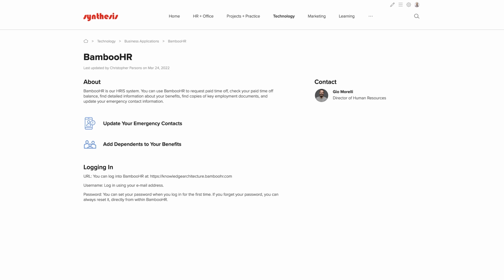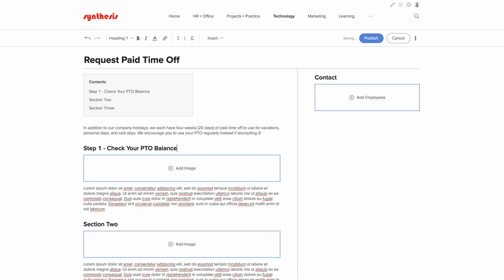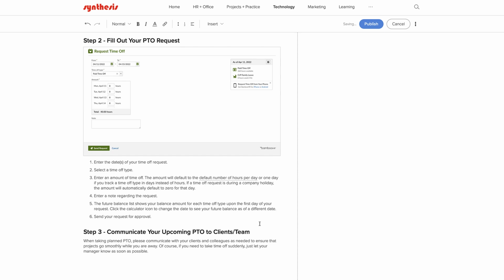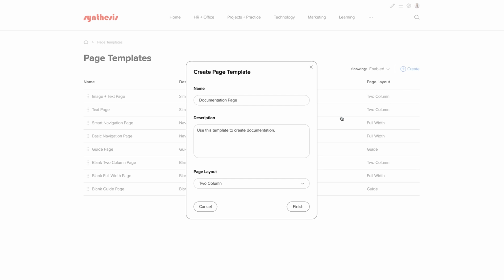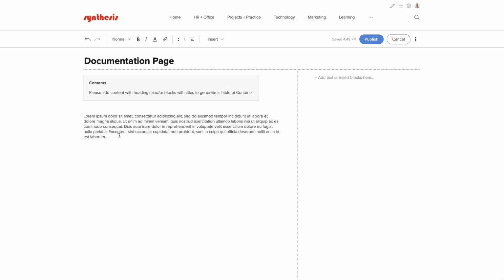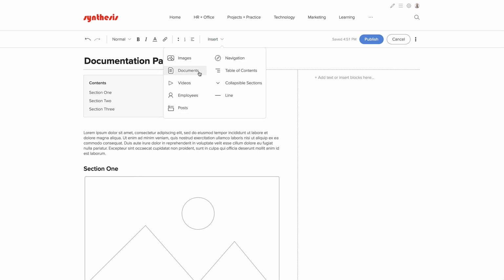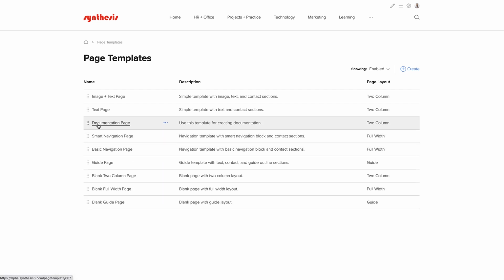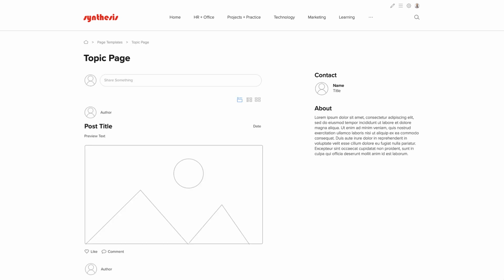S6 104: Creating and Using Page Templates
We created page template for two main reasons — to streamline page creation and to help you create a consistent user experience for your users.

This getting started video provides a high-level overview of creating and using page templates in Synthesis 6.